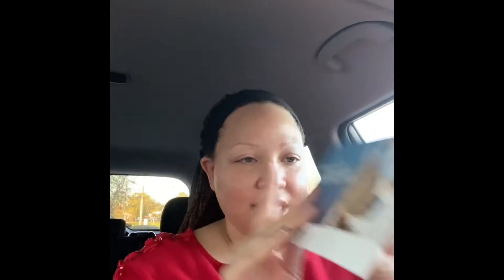CVS has free goodies!!